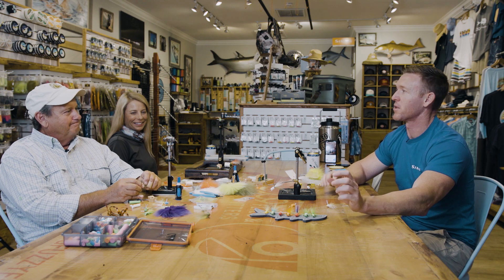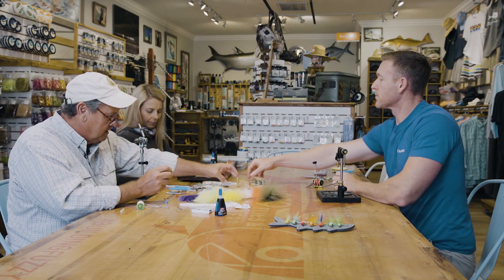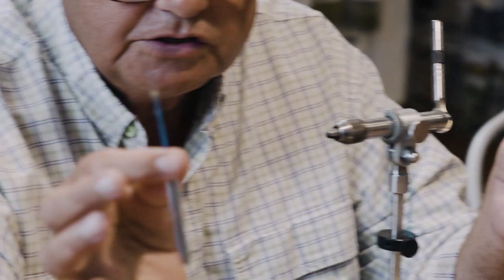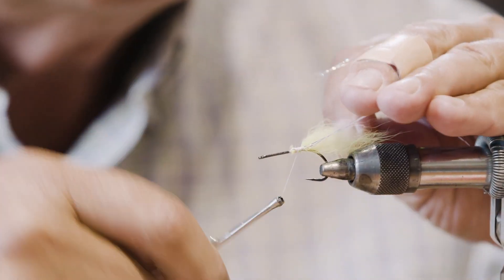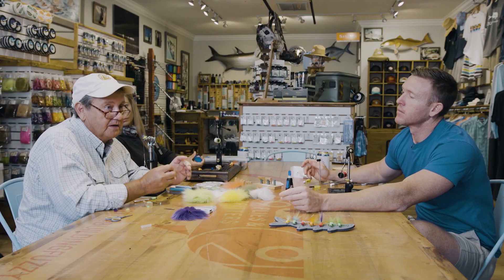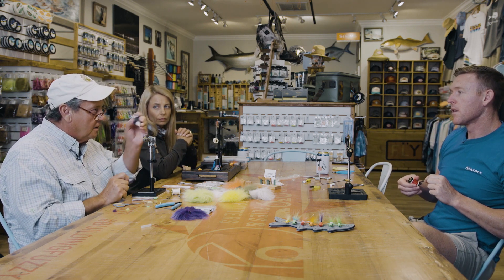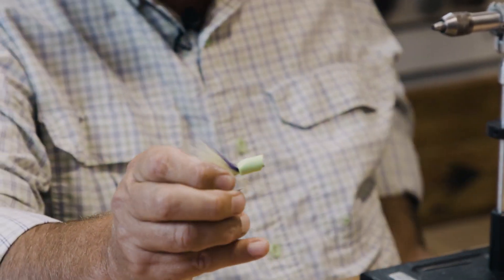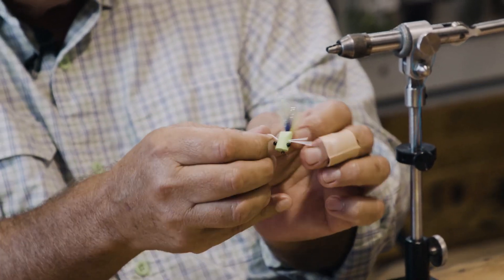Papa Joe's Popper - Tied By Joe Mahler - 239Flies